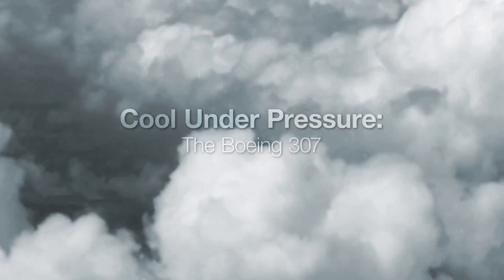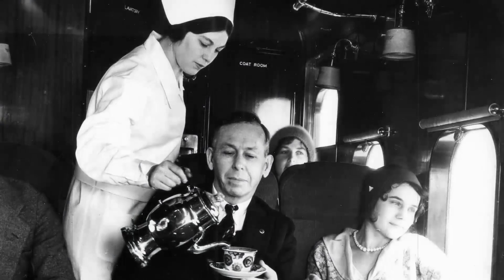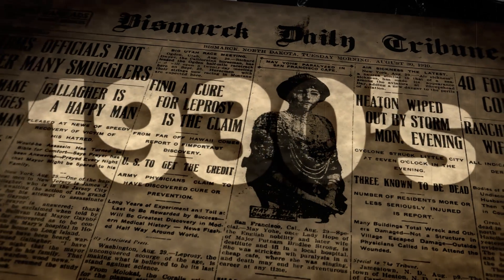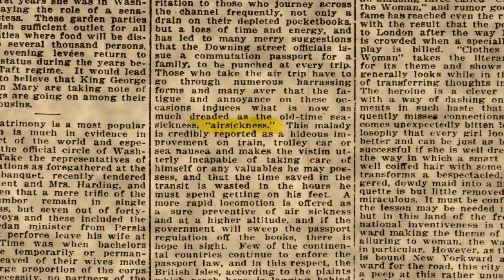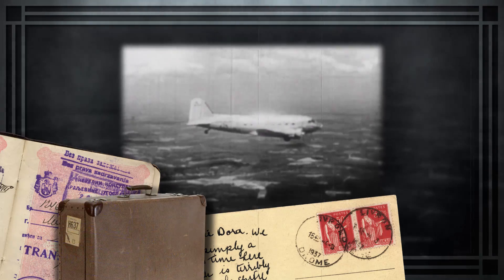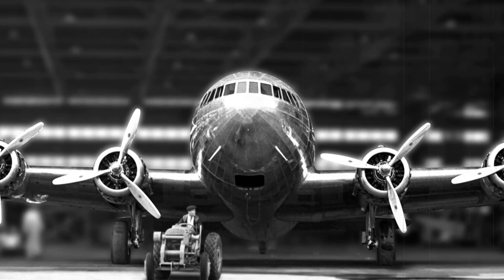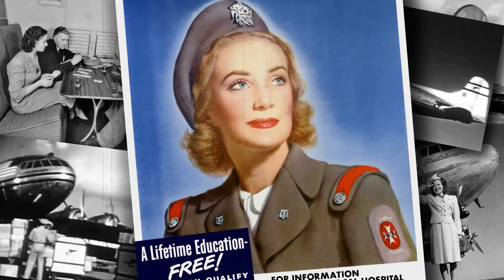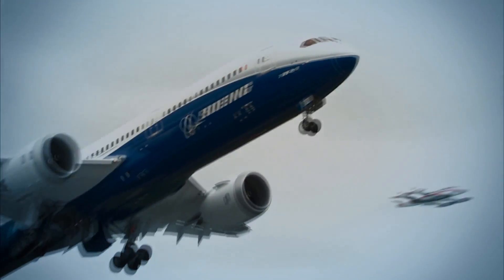Cool Under Pressure: The Boeing 307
Boeing innovates to fly higher, making a much smoother airplane ride for all who fly.